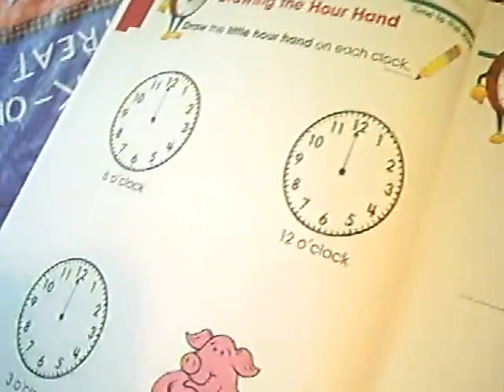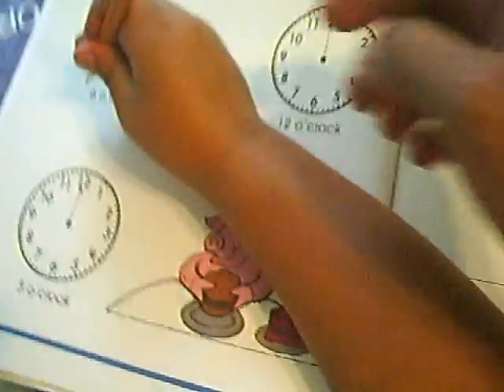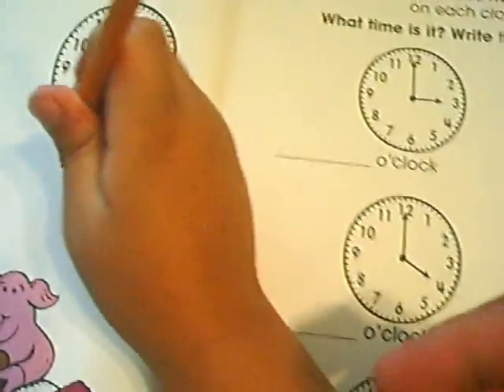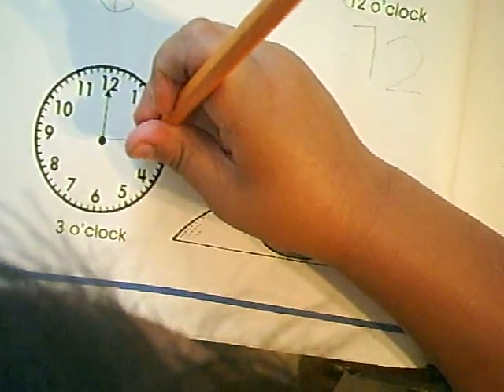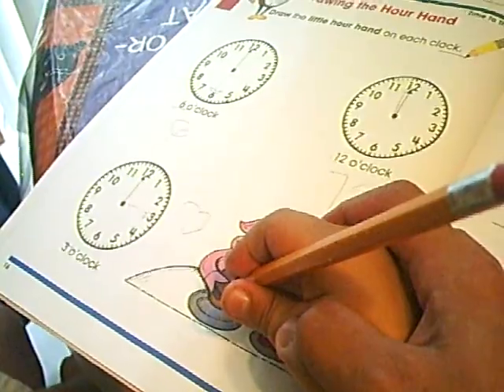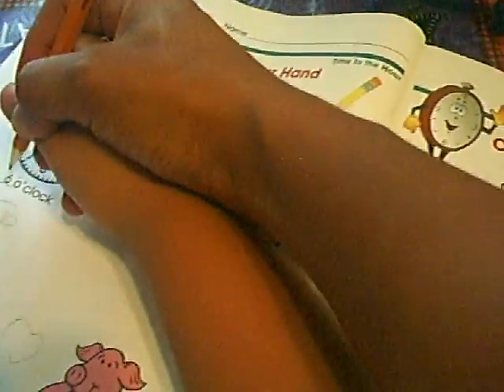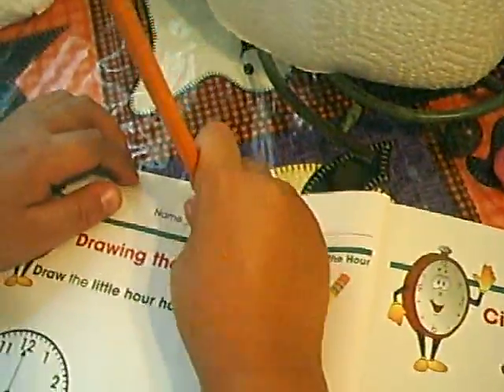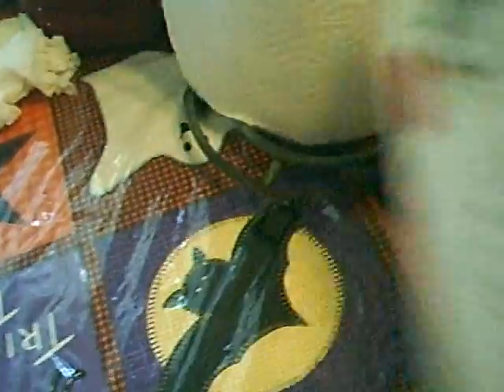Axell does TIME 30 Sept 2007 Part 2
This is the next page of the book of TIME and MONEY for Grade 1. As you can see, he does these by himself. (Axell is 6 years and 2 months old)